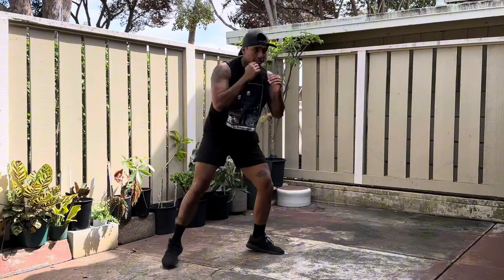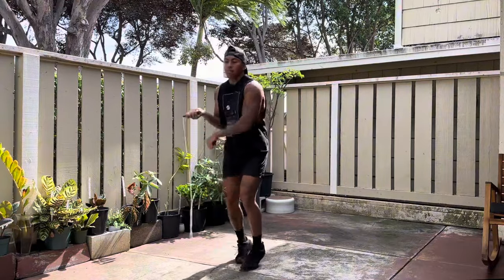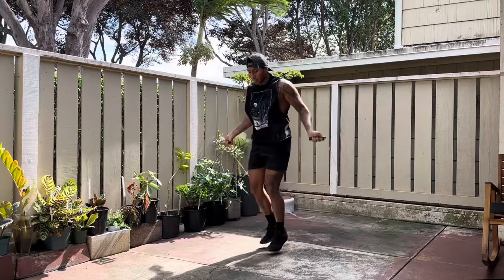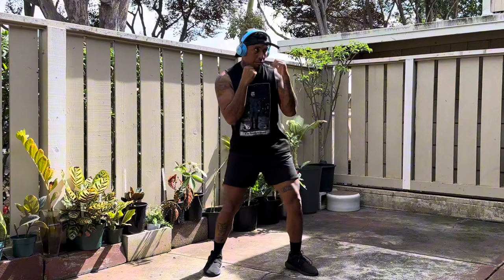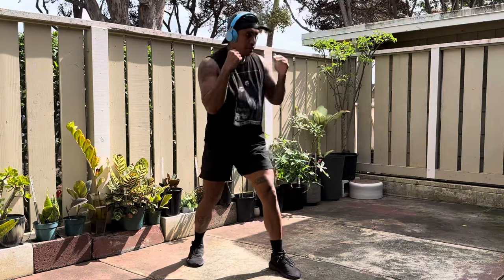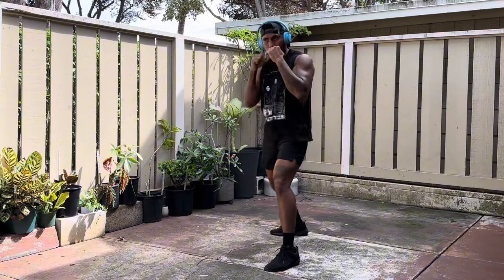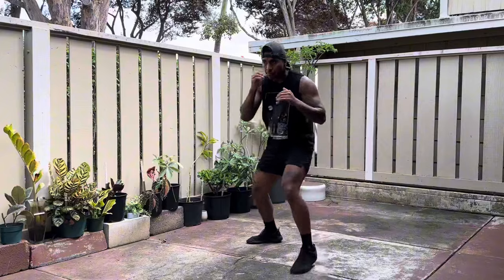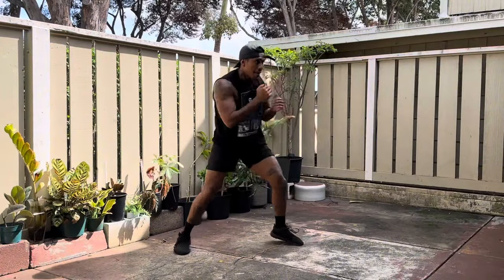SAVAGE BOXER BODY DAY 1: Building your arms with basic punches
SAVAGE BOXER BODY DAY 1:
•10 minutes of jump rope to warmup
•20 sets of 25 jabs & 25 straight punches
(rest about 1-2 mini between each set)
•10 minutes of free flow shadowboxing to end

Be sure to PUSH YOUR PACE!!!